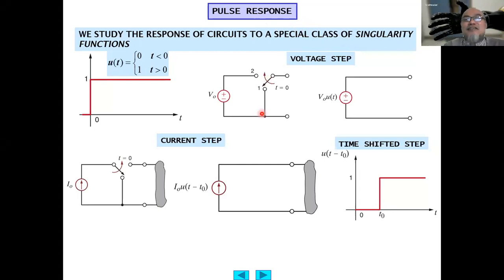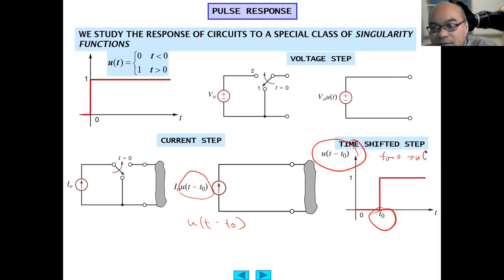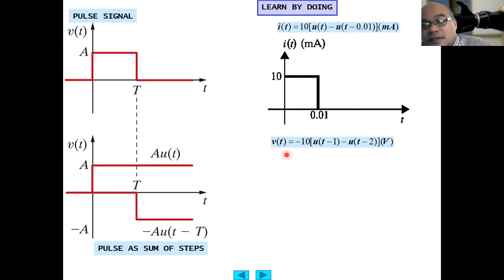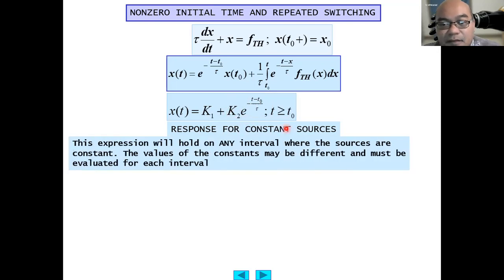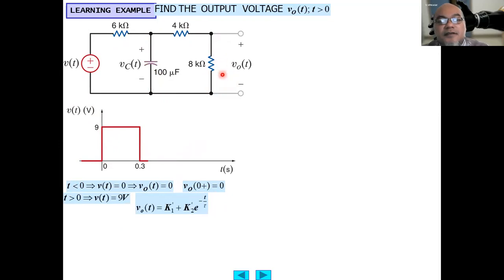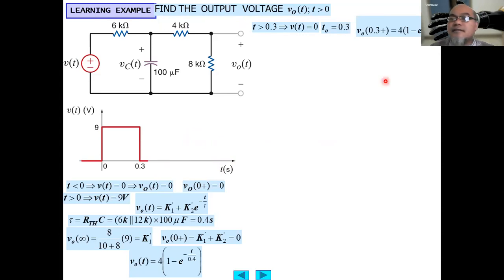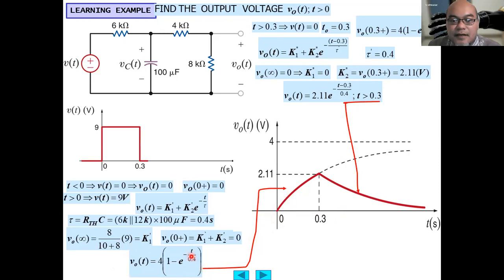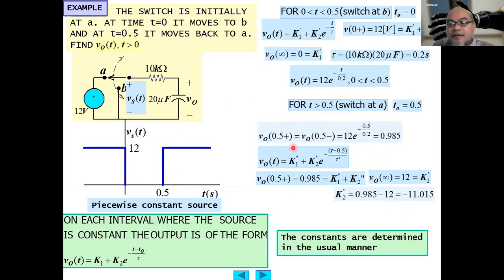ELECTRICAL ENGINEERING 2 (9): Pulse Response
In this session, the response of a circuit to pulse signal is explained. Pulse signal is basically a combination of two switching events that occur in a circuit.